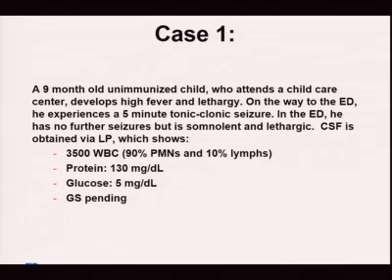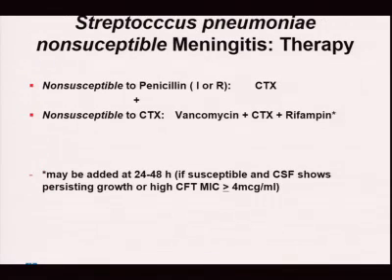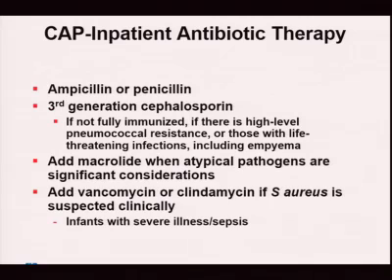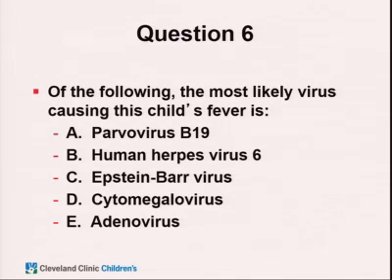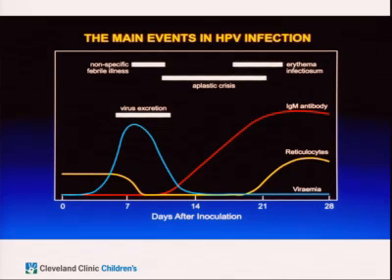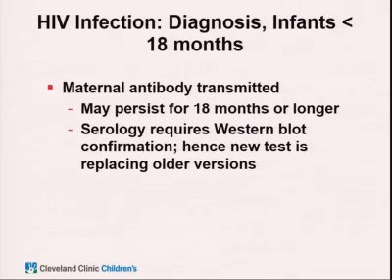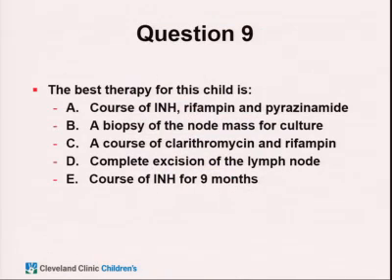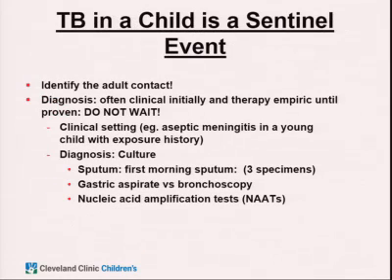Pediatric Infectious Diseases 1